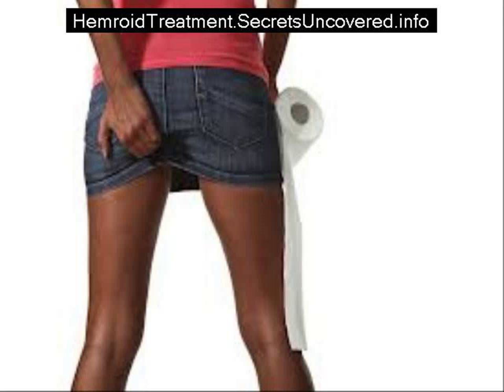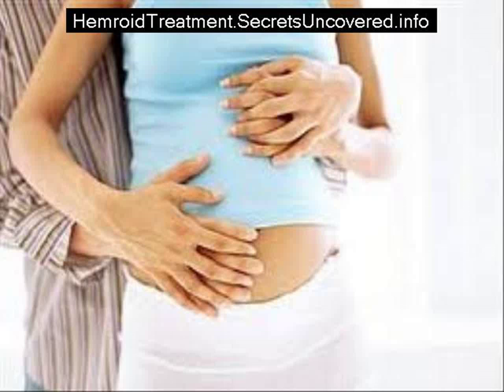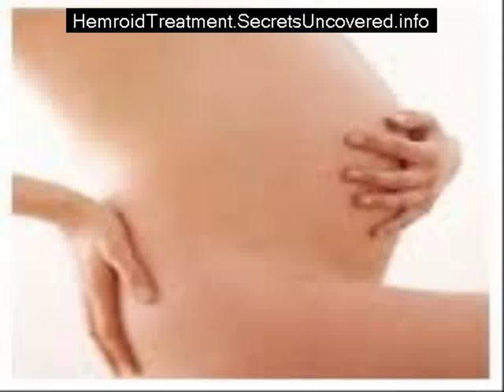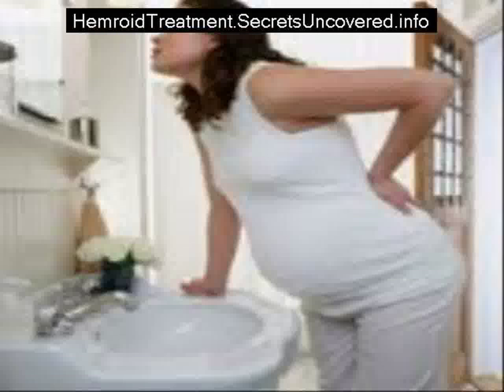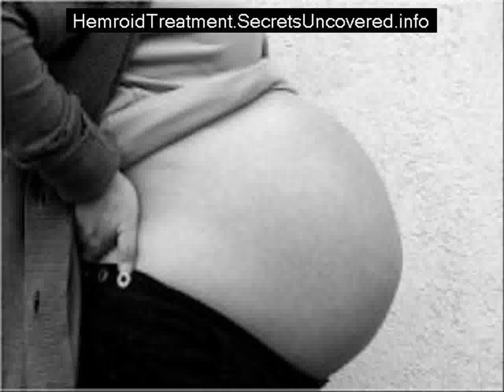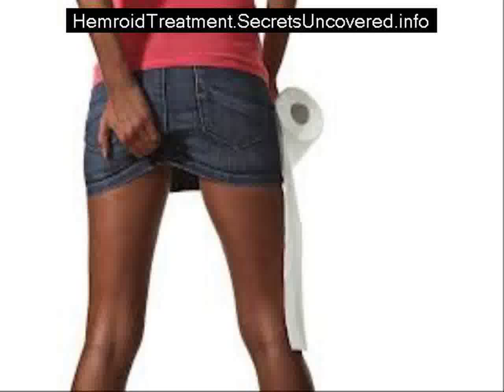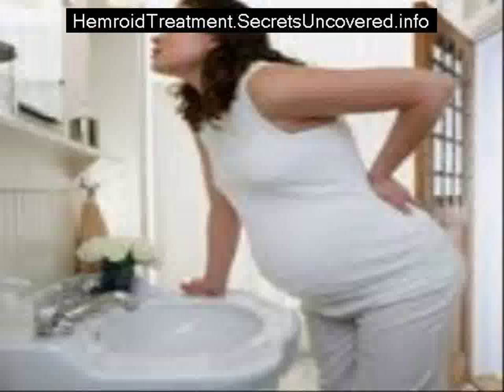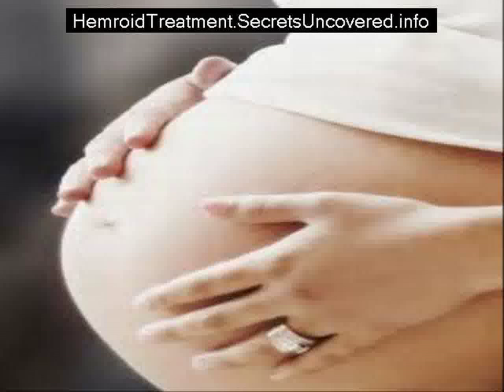Hemorrhoid Treatment During Pregnancy|Safe|Natural|Best|Bleeding|External|Internal|Hemroid Treatment